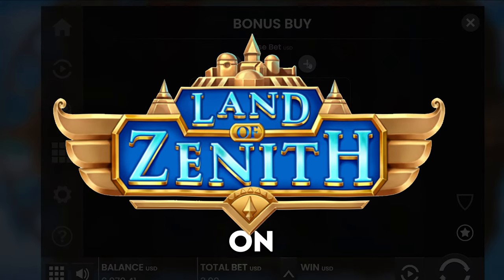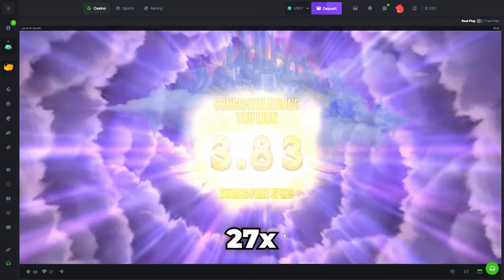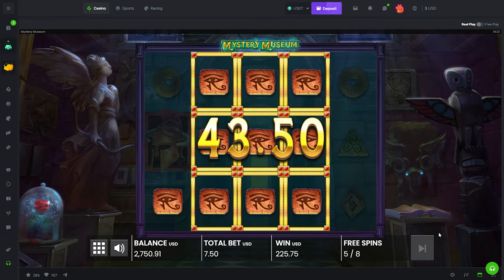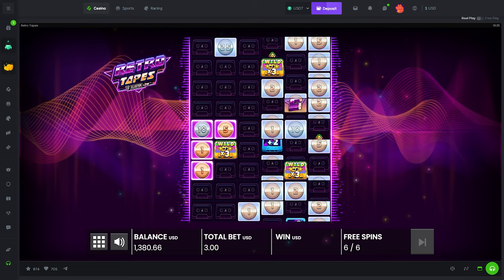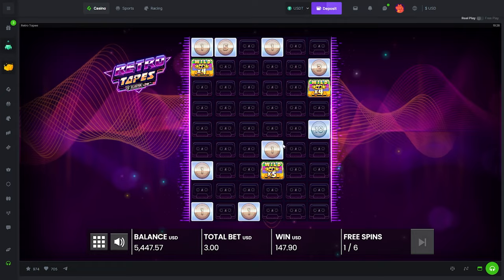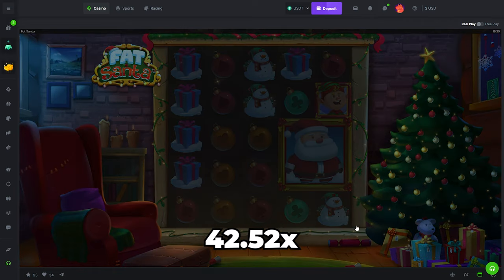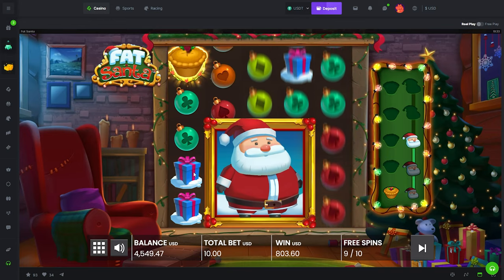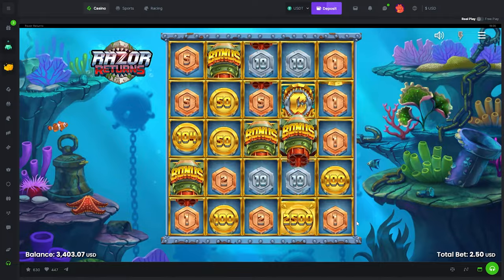THE BIGGEST PUSH GAMING BONUS BUY SESSION!!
Today we went to ALL the Popular Push Gaming Slots! Mystery Museum, Retro Tapes, Fat Santa, Land of Zenith and more! We did Bonus Buys and possibly some Big Spins o.o